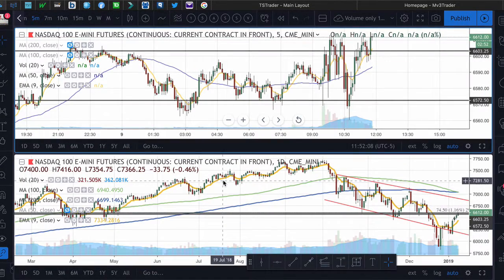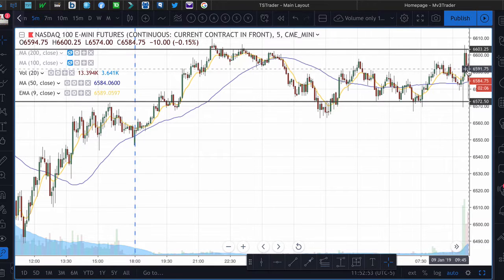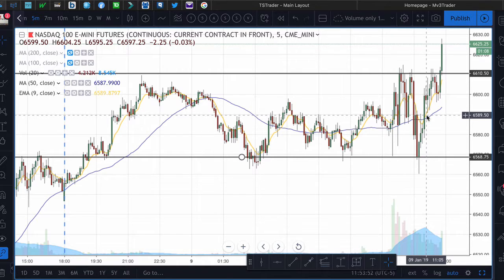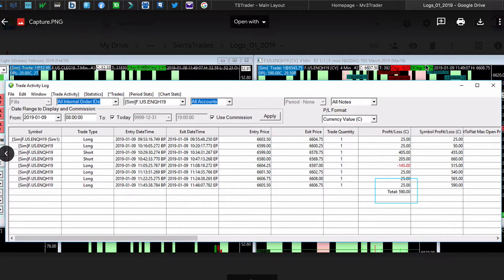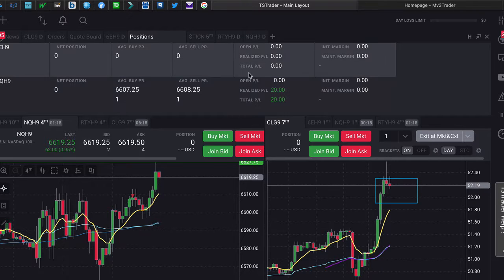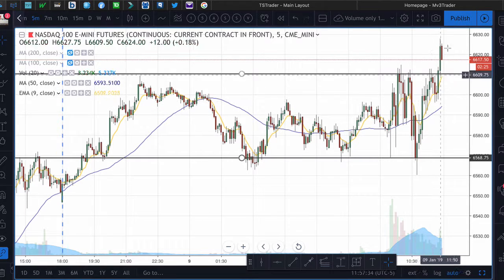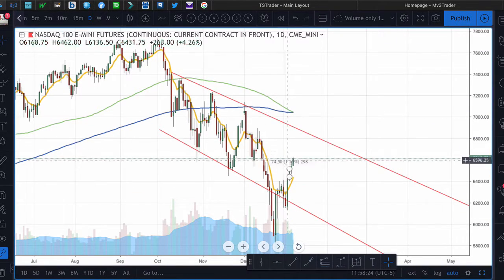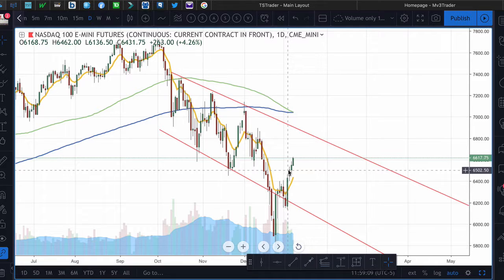Futures Mid Market Recap | Profit $20 (Pending...) | 9 Jan 2019